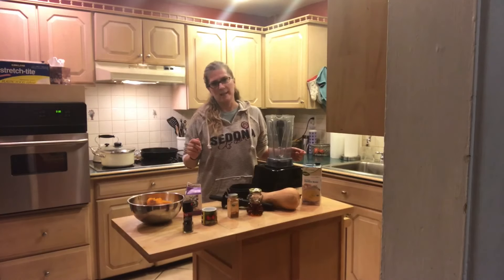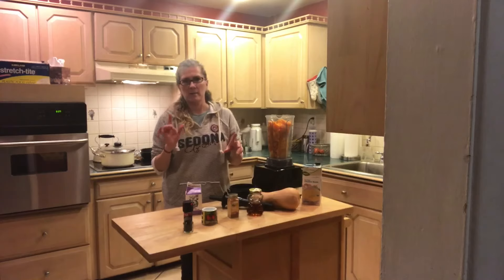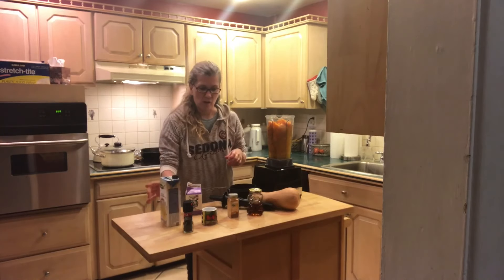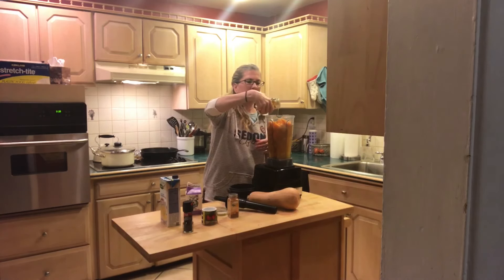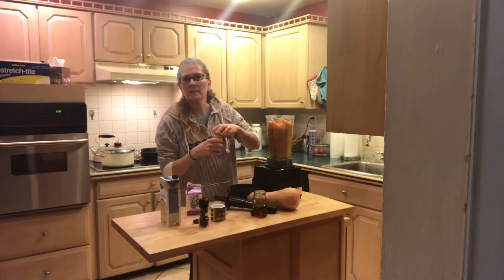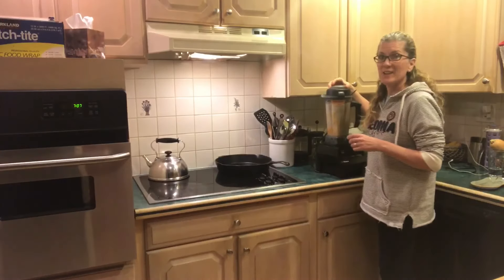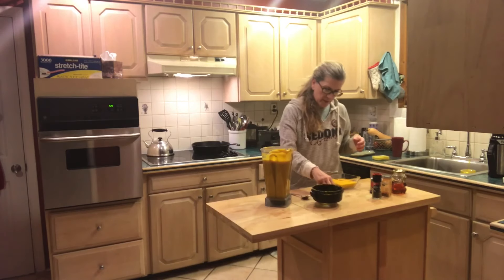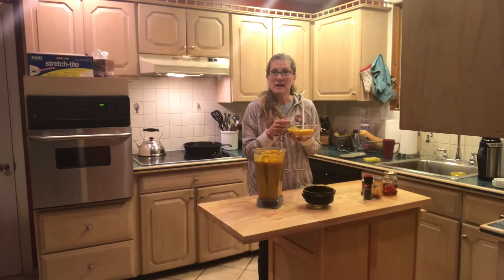Butternut Squash Soup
1 whole butternut squash
1 tablespoon raw organic honey
2 1/2 cups organic free range chicken broth
1/4 cup heavy grass fed organic cream
s & p to taste
1/4 tsp cayenne pepper

Roast squash until tender - see previous video "pureed butternut squash."

Add squash flesh and the rest of the ingredients to a blender and blend until smooth.  Transfer into a pot and heat until hot.  If using a VitaMix, blend for approximately 5-6 minutes until hot.  Serve with sprinkled pumpkin seeds on top.